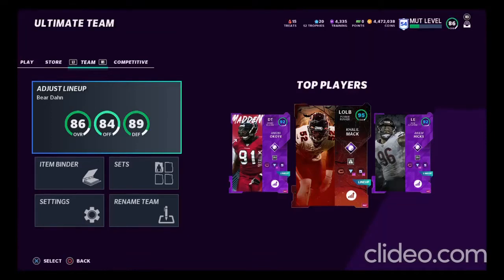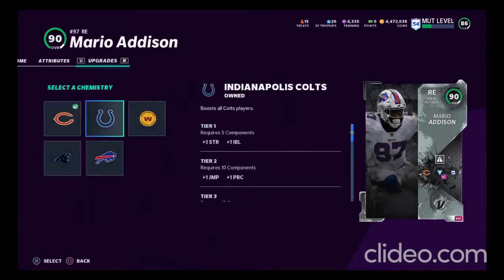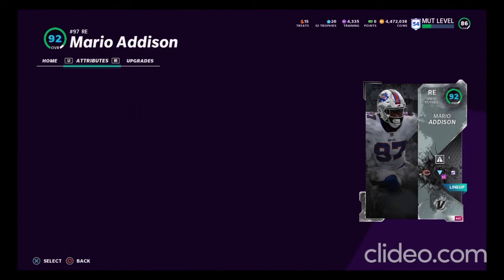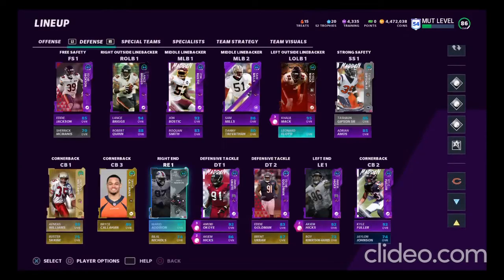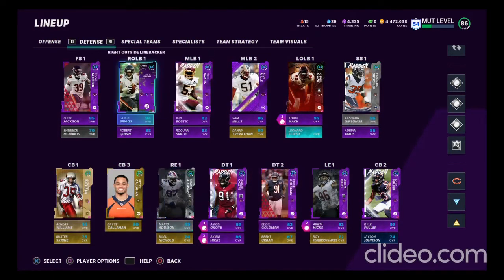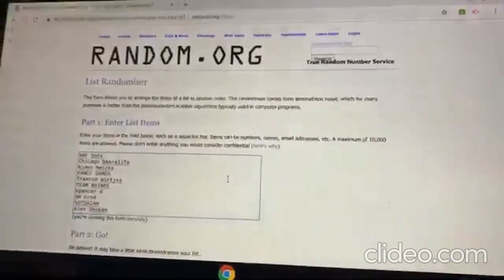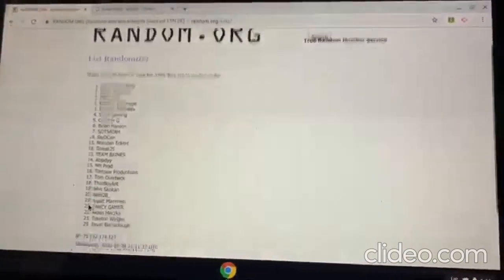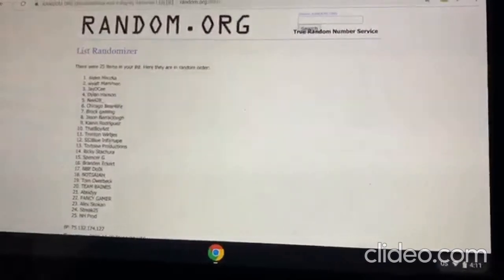Madden 21 - ADDING 90 VETERAN MARIO ADDISON! 100 SUB GIVEAWAY WINNER! BEARS THEME TEAM - Update #11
In this video I ass the new Mario Addison to the Bears theme team. Congrats